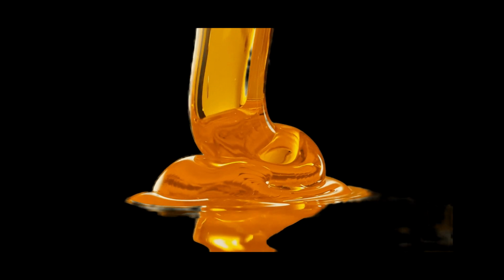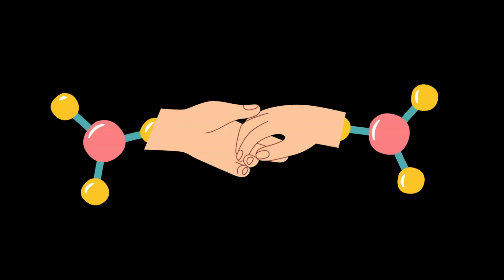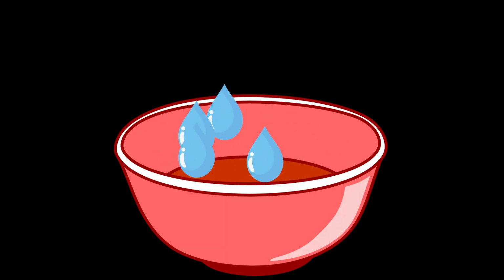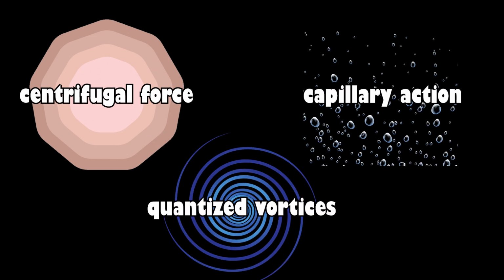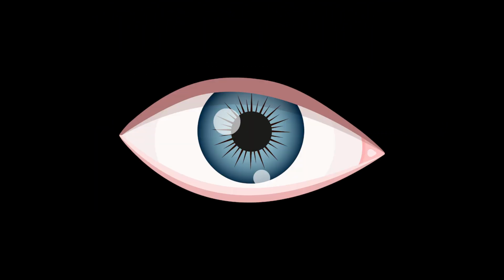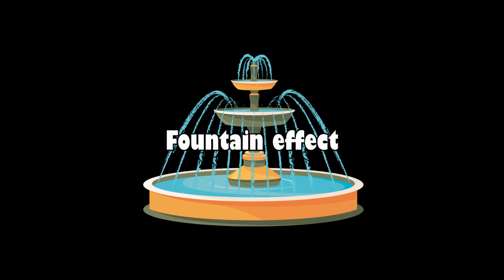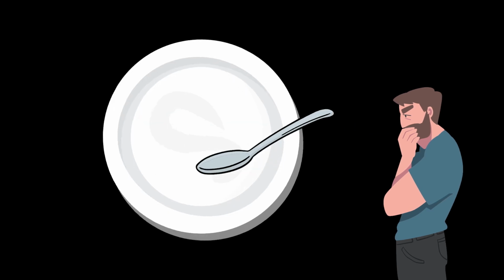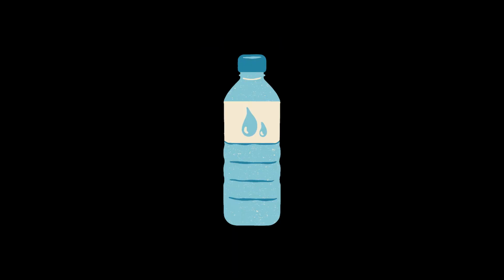This Liquid Flows Upwards And Through Solid Materials (Superfluid)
There is one liquid that is hard to contain. When its cooled down enough, it becomes superfluid and starts to flow upwards and through seemingly solid materials.